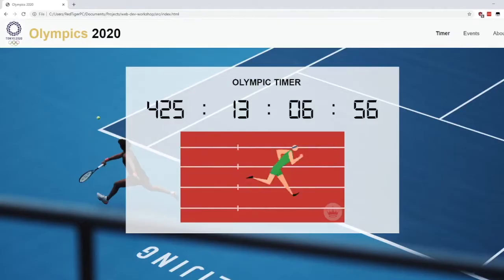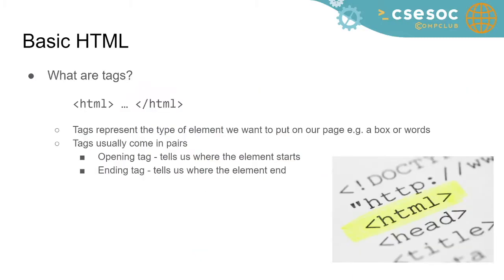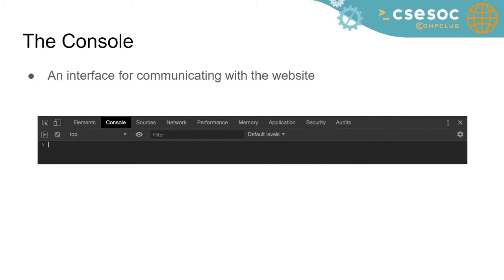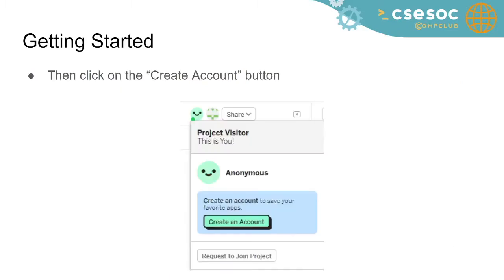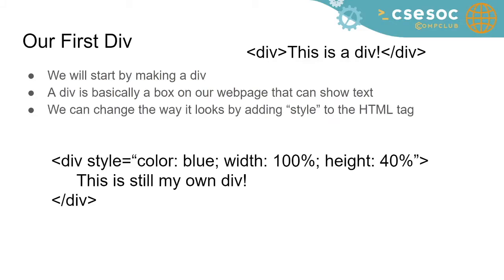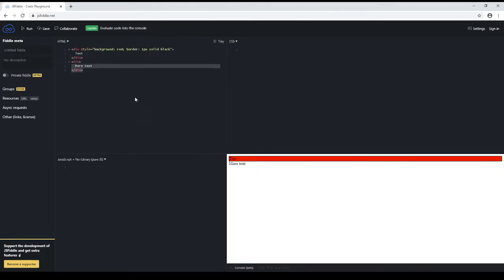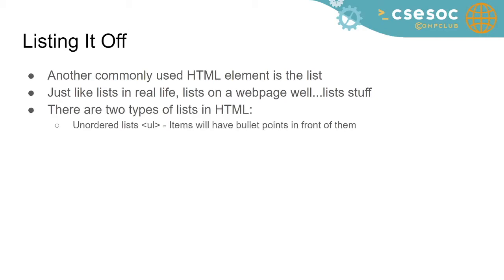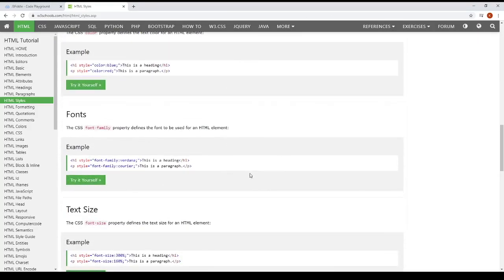Web Dev Workshop Part 1 - CSESoc Compclub Virtual Winter Workshop